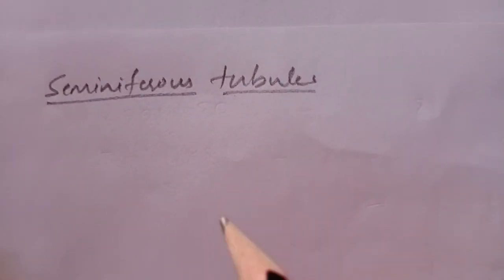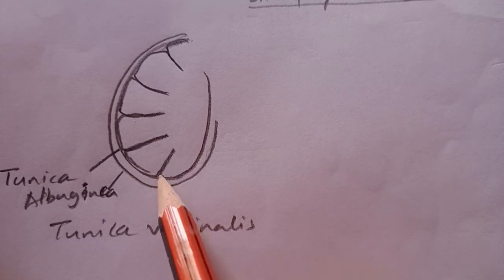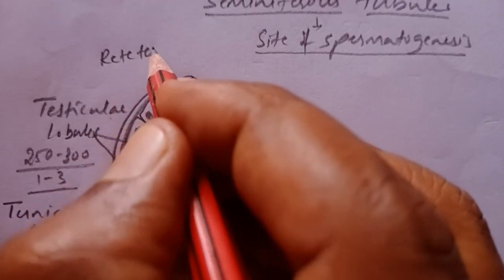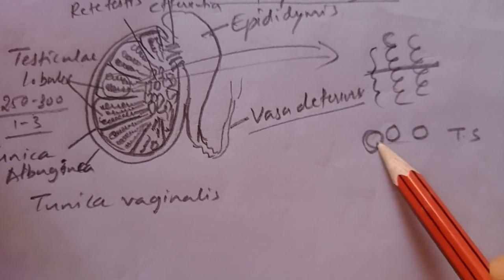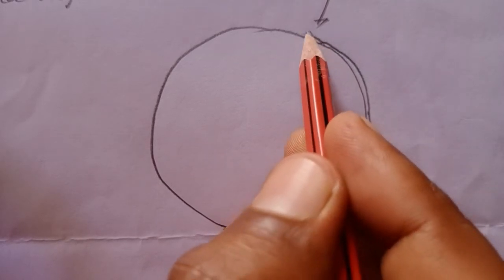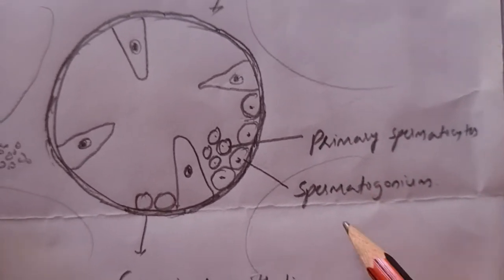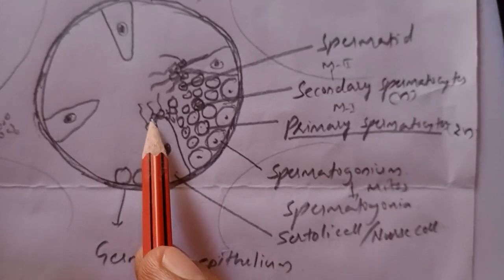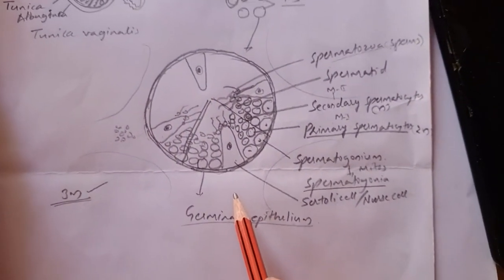semoniferou tubules T.S ch3/pu2